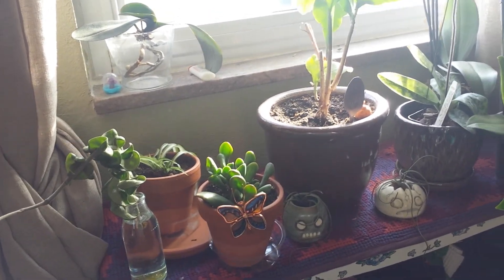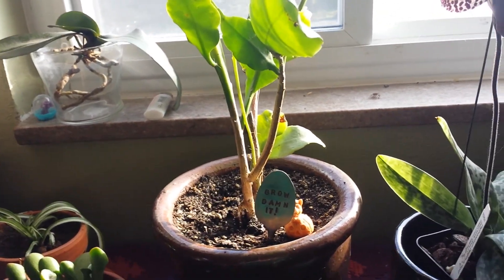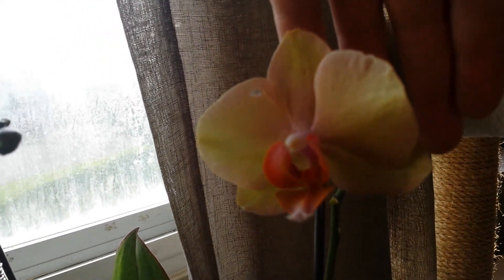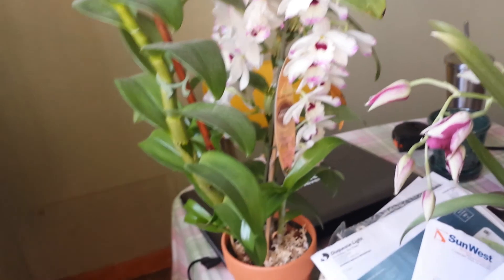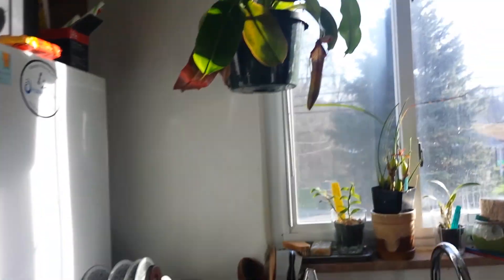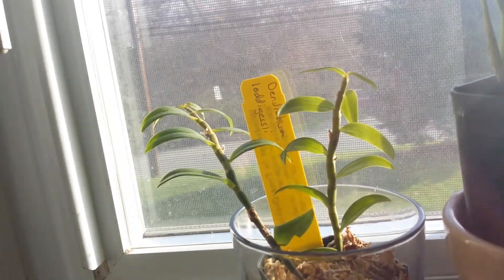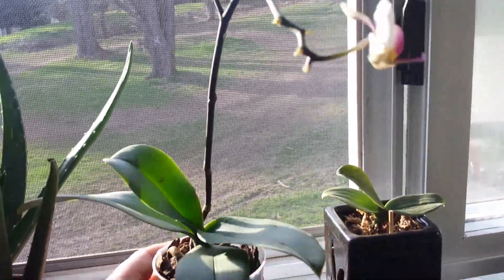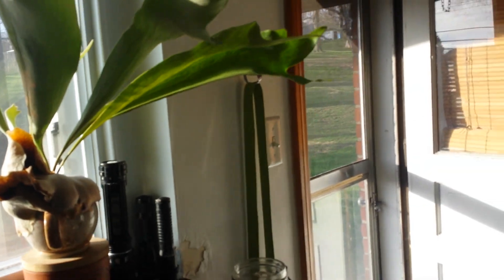April 2015 plant update part 1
Thought I would jump on the band wagon and start uploading videos of my little plant friends. .. sorry for the bad video as it is my first :)